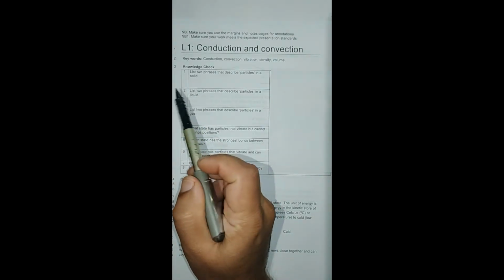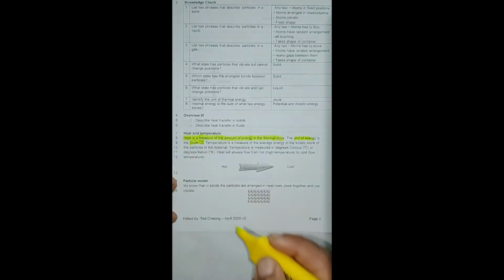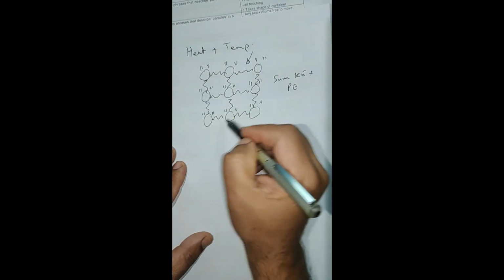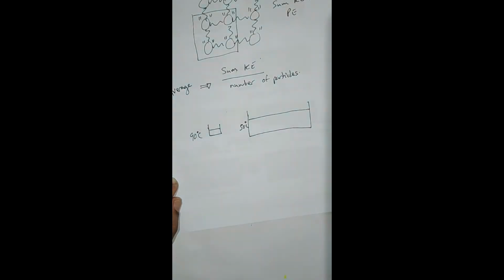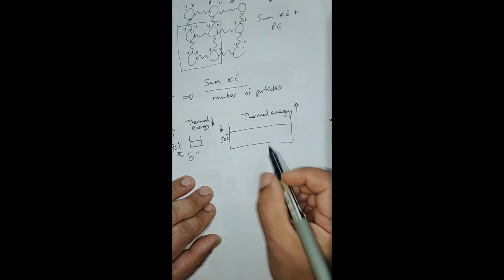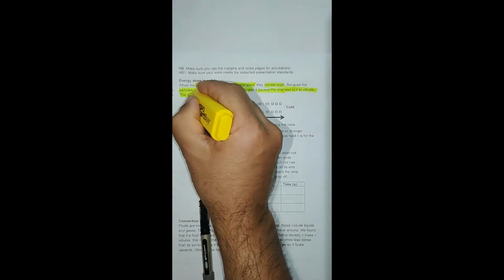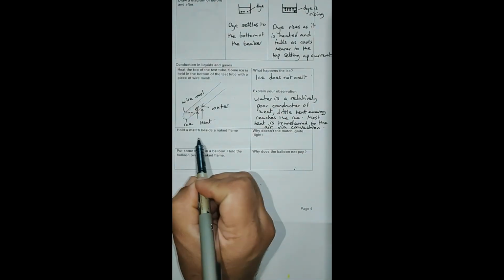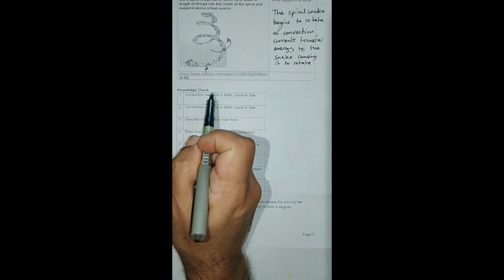Electromagnets - L1 Conduction & Convection